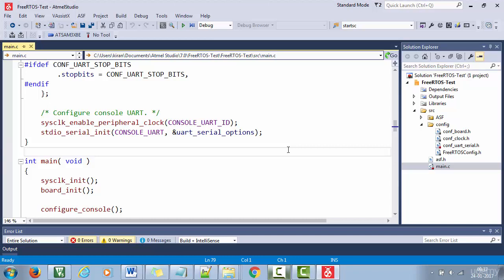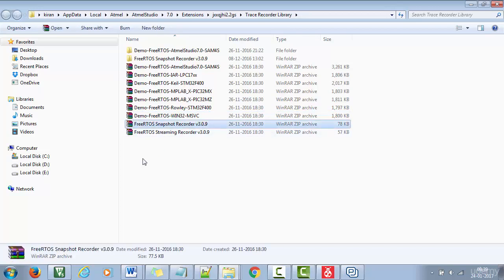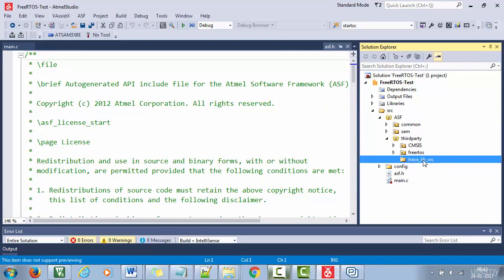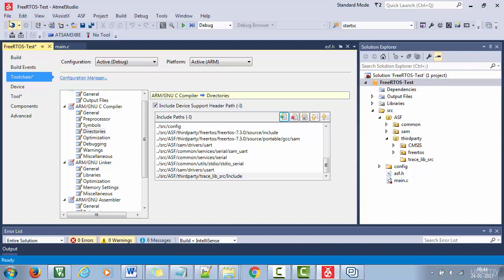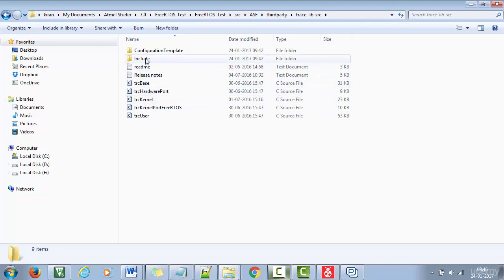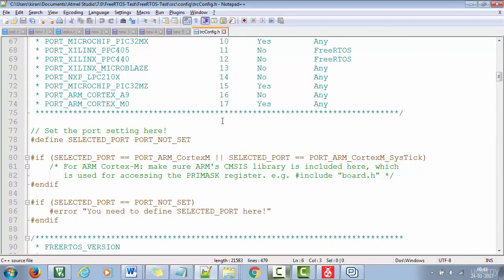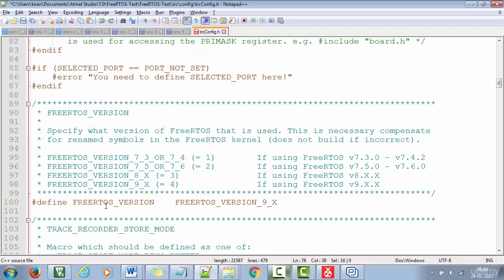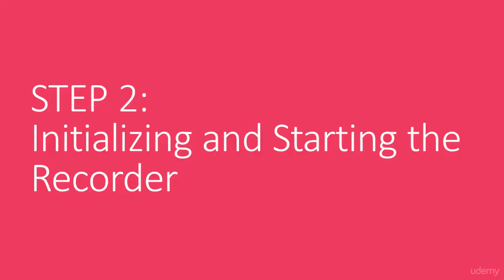Step 1 Adding Tracealyzer Recorder library to the Project